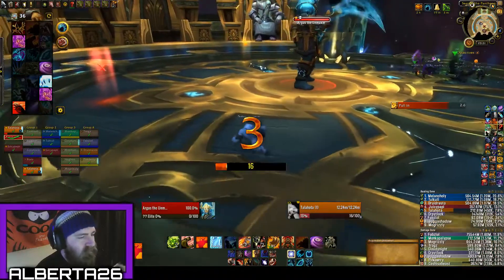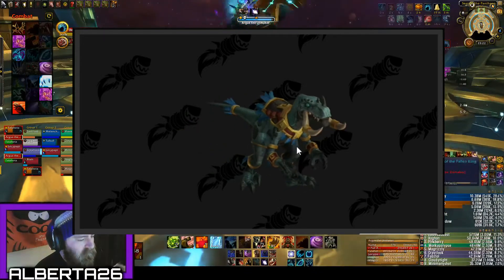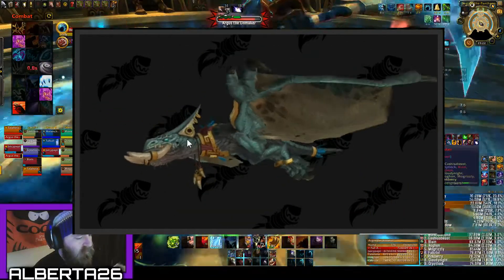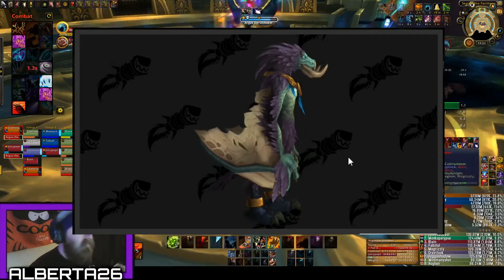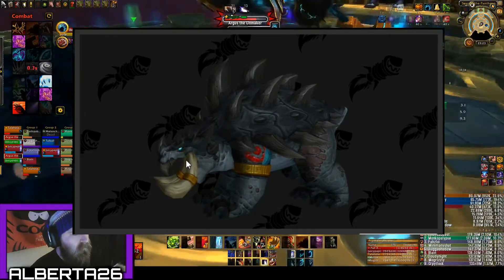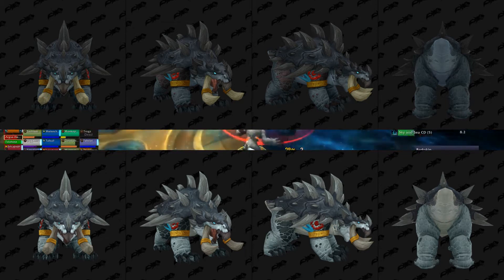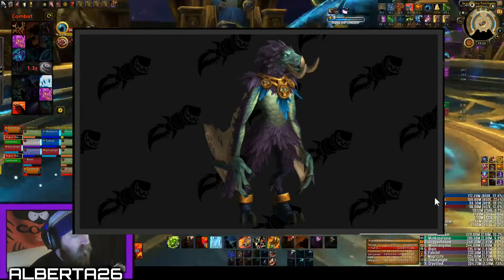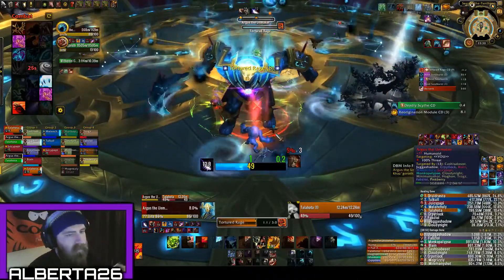NEW Zandalari Bear and Moonkin Forms!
A brief video looking at the recently datamined Zandalari Troll Druid shapeshift forms for Bear and Moonkin forms, as well as quick looks at travel and flight forms.